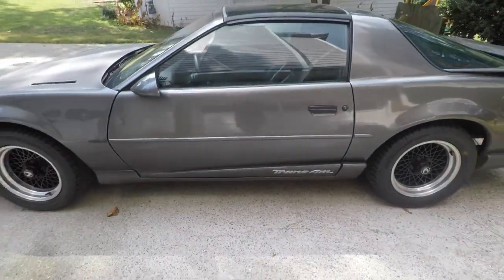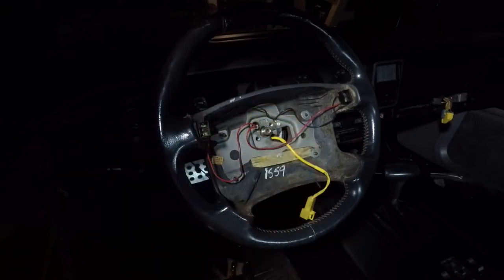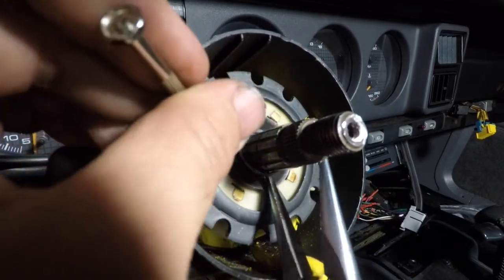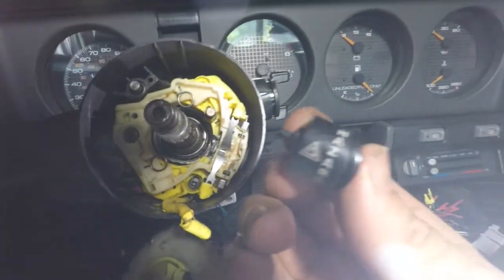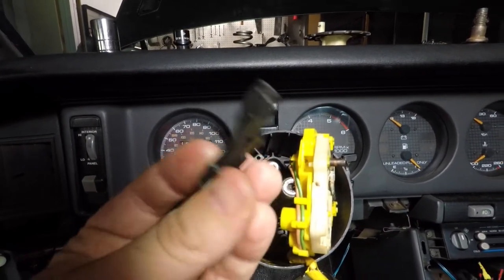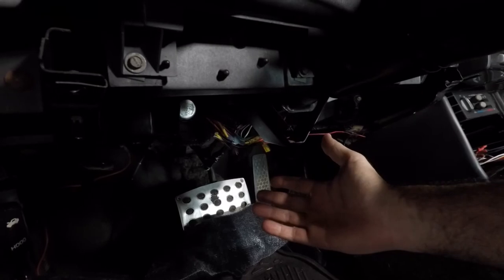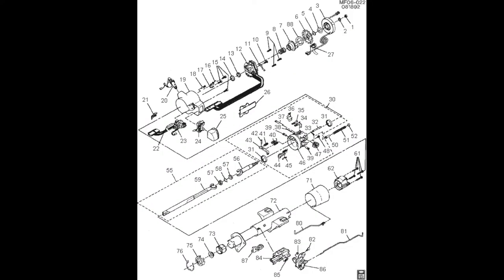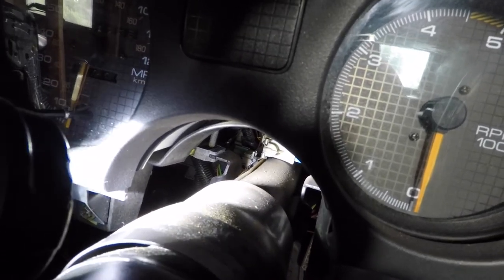1991 Trans Am High Beam Switch Fix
This is how I fixed the high beam switch on my 1991 Firebird Trans Am. As it turns out, it was missing the high beam actuator. Without that, there was no way for the high beam switch to work. Even after replacing the missing actuator, I still needed to move the switch to get it to work. This is surprisingly complicated!

1991 Trans Am High Beam Switch Fix
1991 Trans Am High Beam Switch Fix
1991 Trans Am High Beam Switch Fix